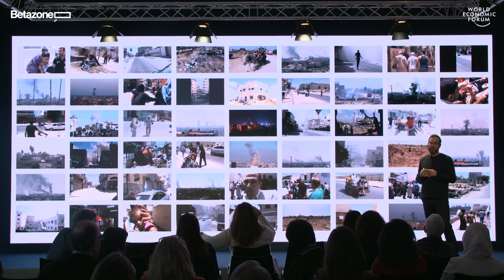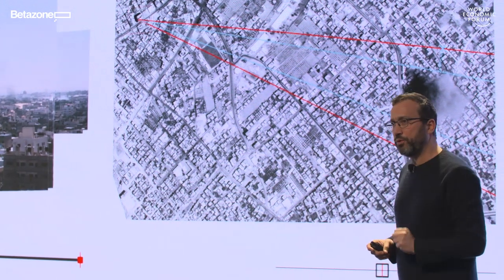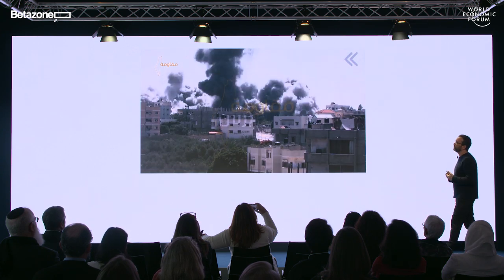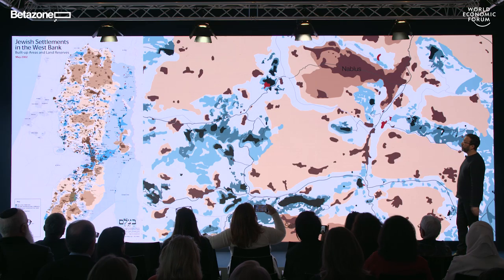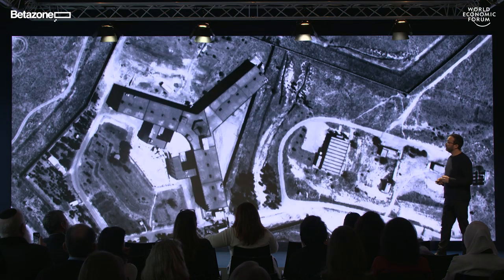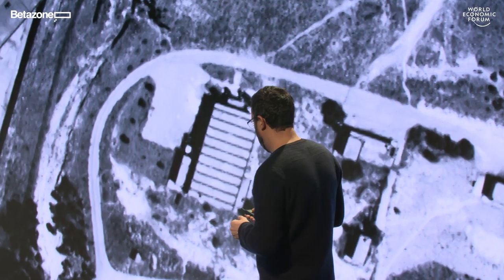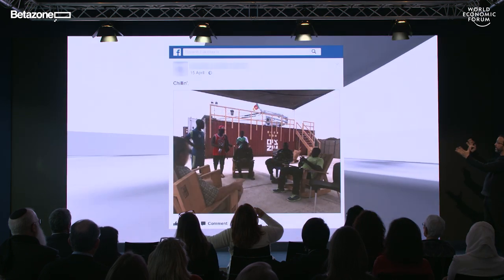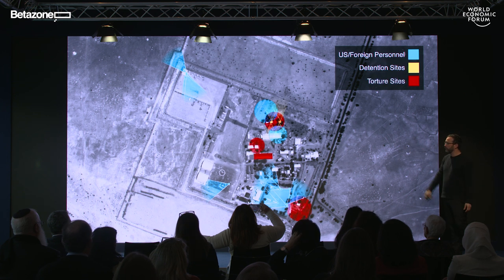Searching for Truth | Eyal Weizman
As notions of the “truth” are becoming increasingly distorted and disguised, join architect Eyal Weizman to explore how forensic architecture helps tracing down and reconstructing crimes and catastrophes.